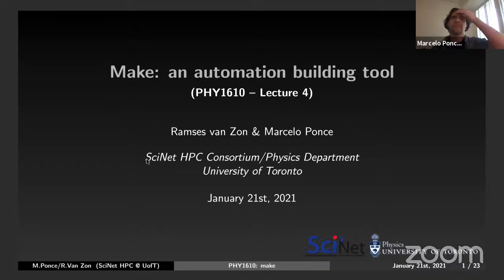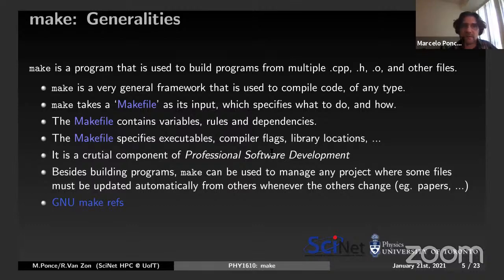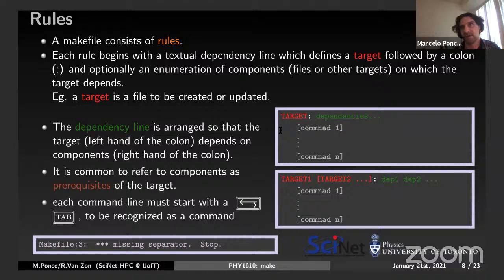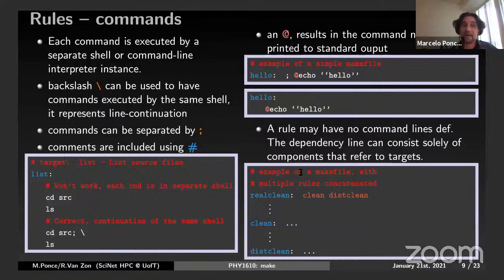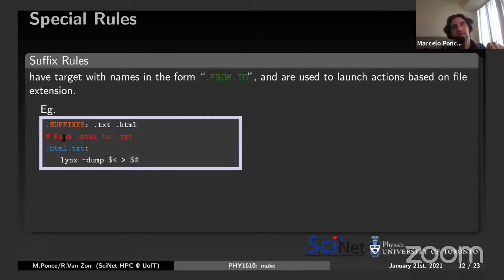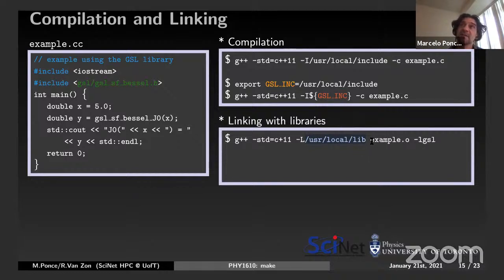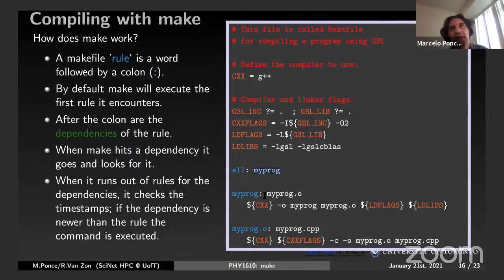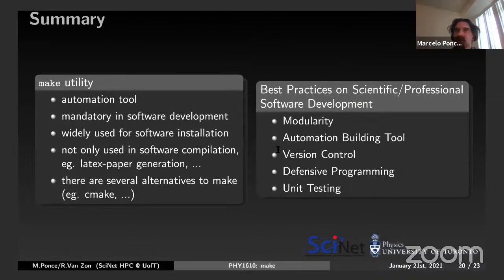Scientific Computing for Physical Sciences, lecture 04/24 (PHY1610 - 2021)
This lecture focuses on the 'make' utility for building C++ programs (as well as other applications). It was part of a course in scientific computing for UofT's Physics department, using C++ as the programming language.